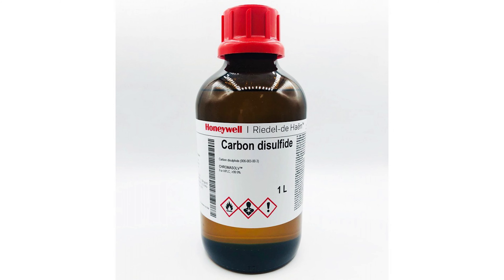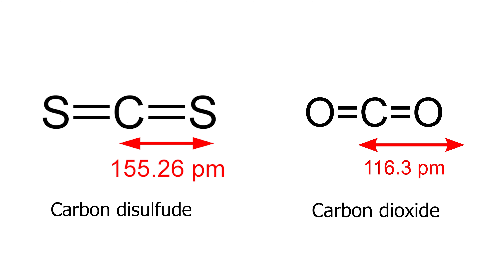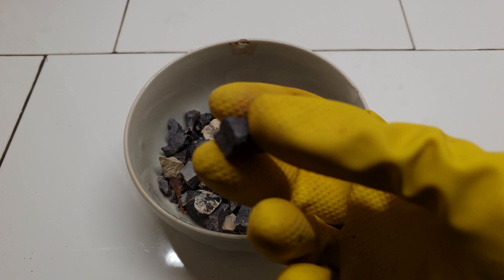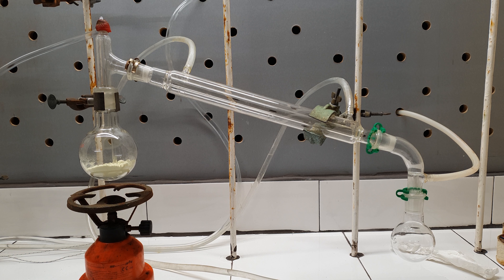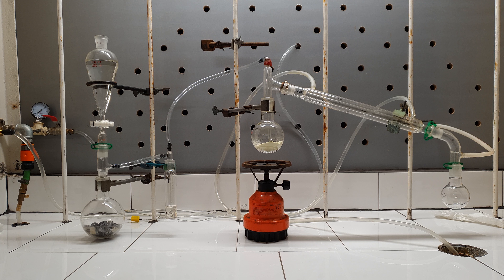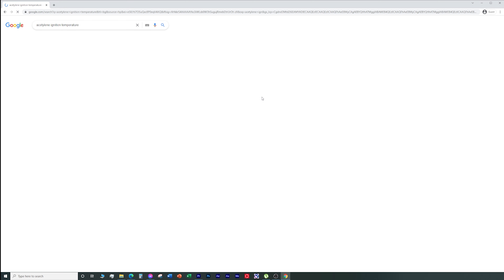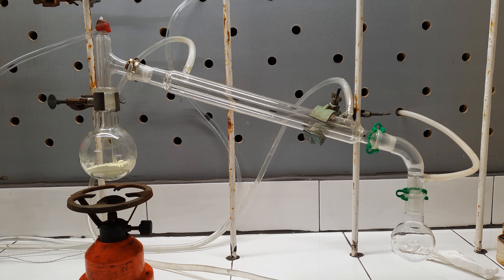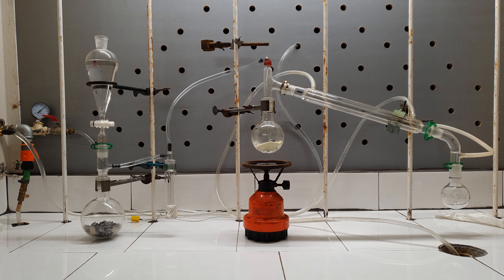This chemical smells like FART and is even more FLAMABLE!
In this video I will demonstrate the preparation of carbon disulfide from acetylene and sulfur.
To generate the acetylene I added water to calcium carbide via addition funnel. The amounts of both the calcium carbide and the sulfur were eyeballed, so that I had enough acetylene to use up all the sulfur. The acetylene gas was passed through some concentrates sulfuric acid to dry it and remove some of the impurities. The sulfur was melted and heated to the boiling point after which acetylene was passed though it. It is important to displace all the air from the apparatus before heating, otherwise it can explode.
Soon dark colored liquid started to distill over (the flask with the sulfur was equipped with a downwards condenser). The apparatus should be connected to a trap to catch any toxic fumes that comes off. The production of acetylene was continued until nothing more distilled over and then the apparatus was left to cool down before opening to avoid spontaneous ignition.
The distillate was redistilled, resulting in pure CS2, bp 44-46℃.